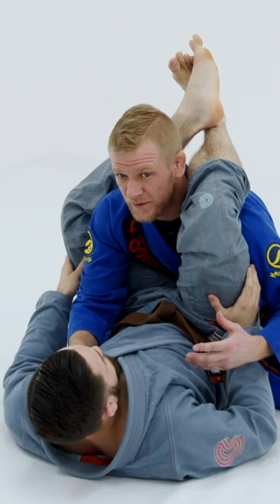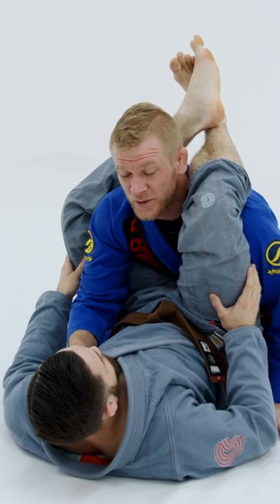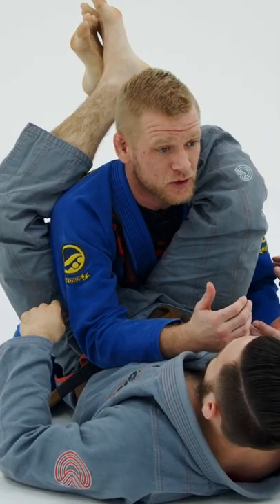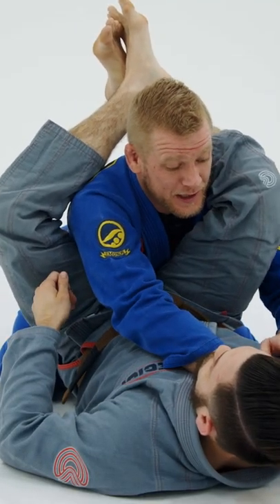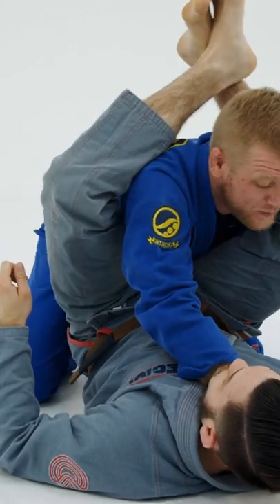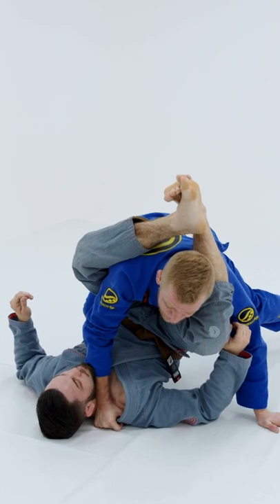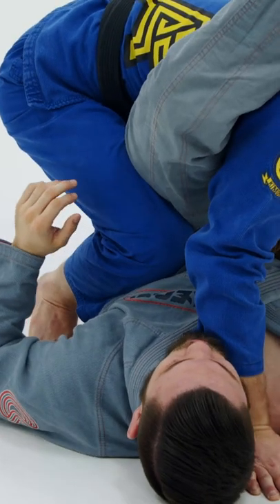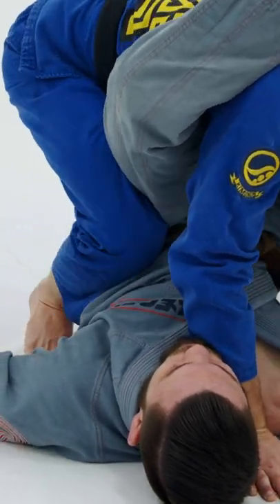USE THIS TO ESCAPE EVERY TRIANGLE!